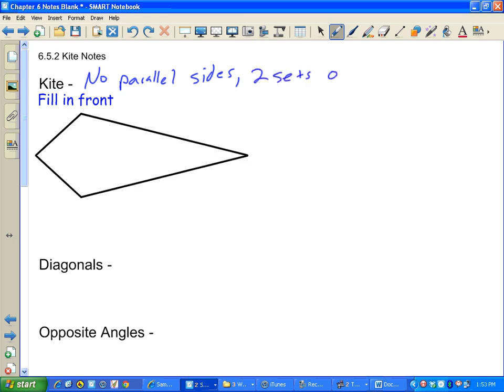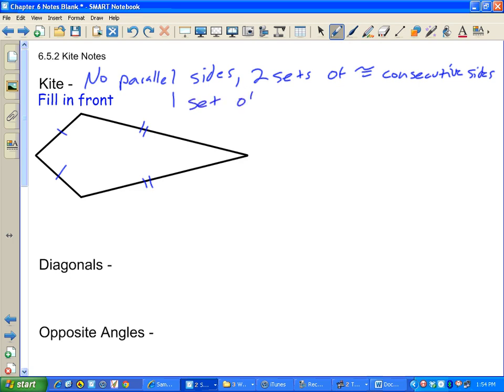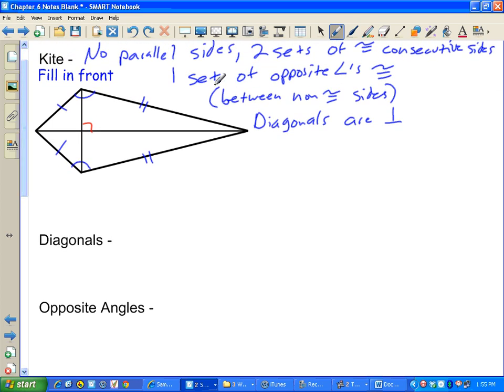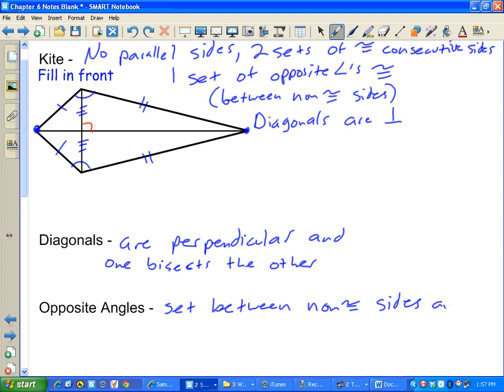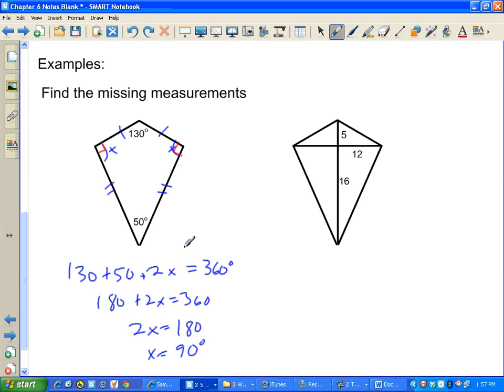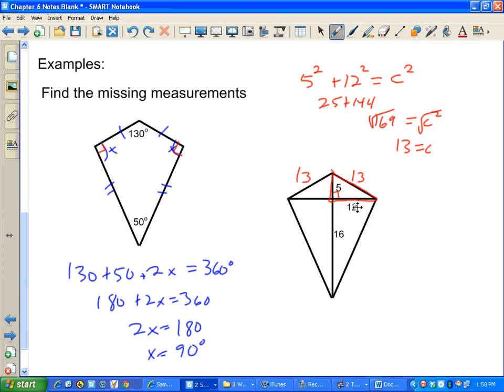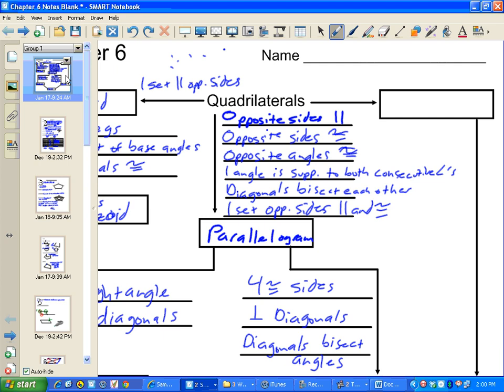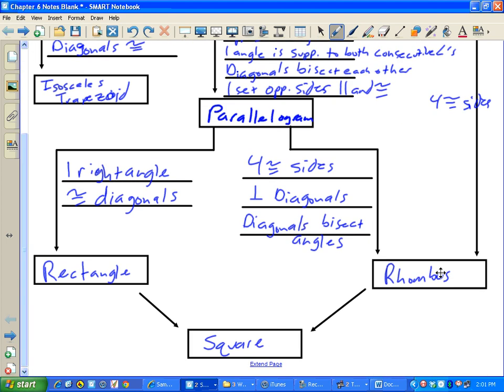6 5 2 Kites